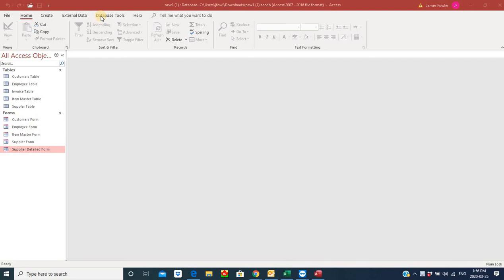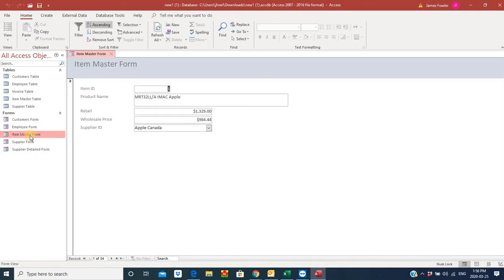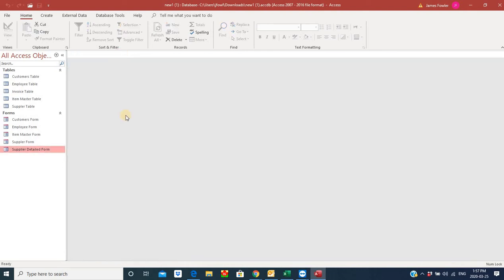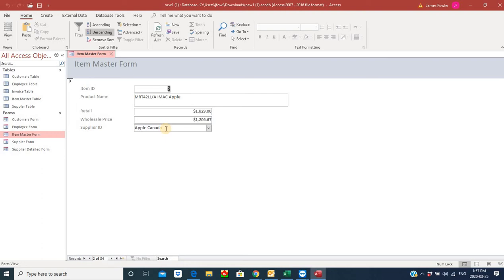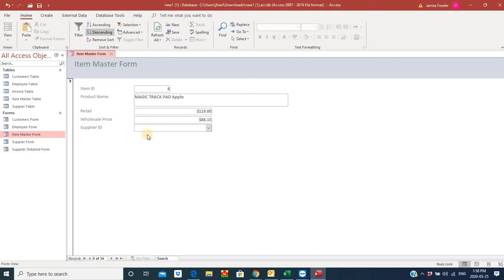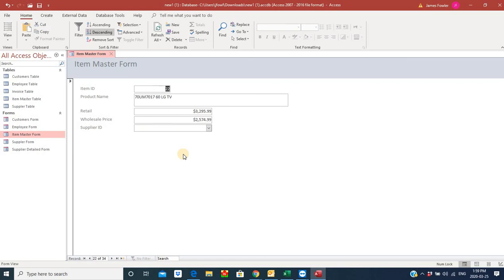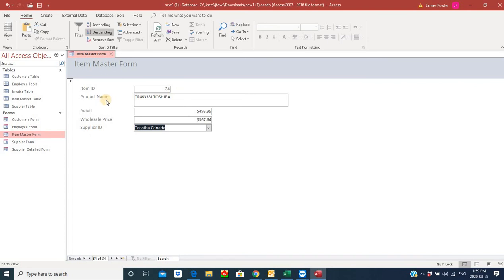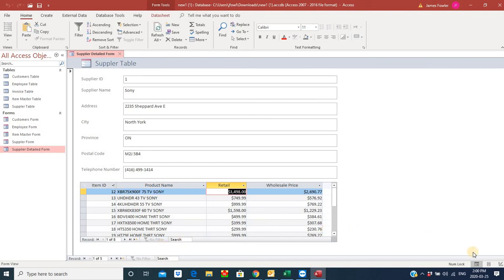MS Access Fixing Sub Form Problem